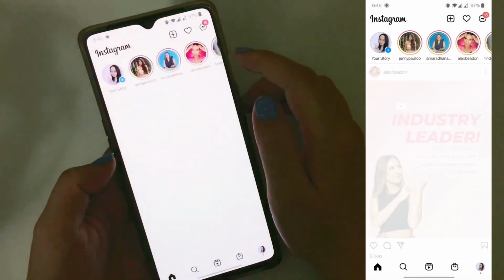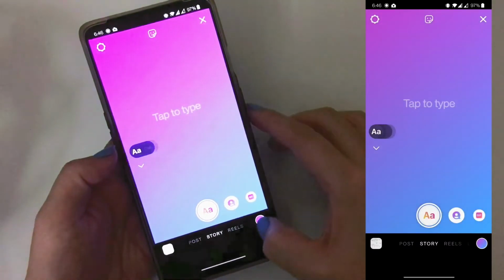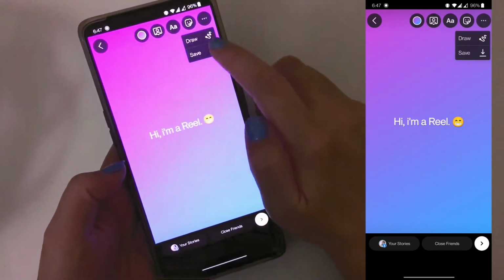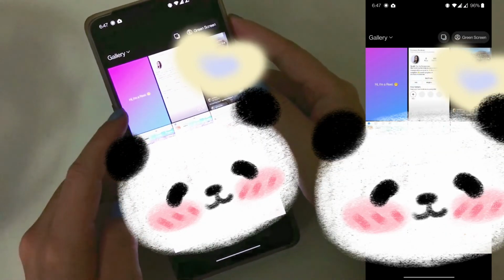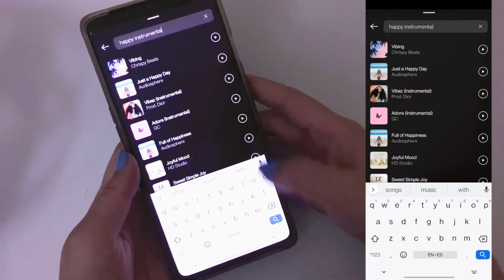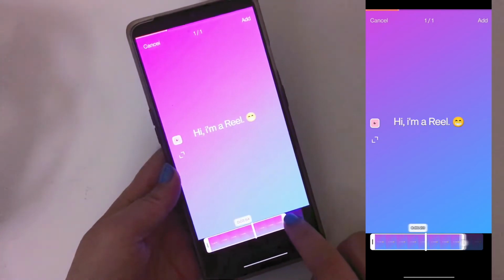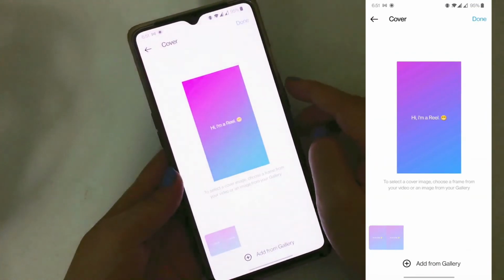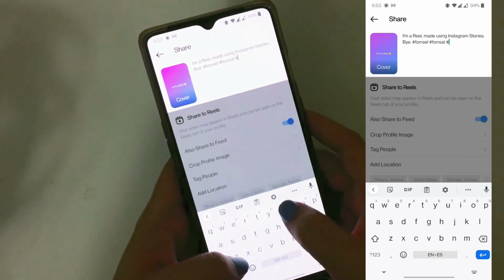Create Your First REEL in Less than 10 Minutes | Instagram Reels Guide for Beginners 2022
No, you don't need to show your face, dance, or sing. Your message and gift are way more important than fancy editing. Let's create your first reel with this step-by-step super beginner-friendly video to get you experience in creating reels.

If you have made your first reel, please share it with us in the comment section below.

If you feel confident with this exercise and want to learn more, please let me know.

(it is not available yet if you only see kyuga.com 😅)

I create easy-to-follow tech tutorials and reviews so that you can start enjoying tech like how it is meant to be :]